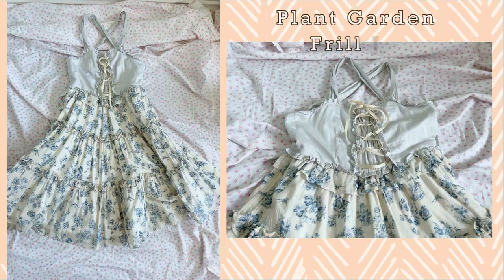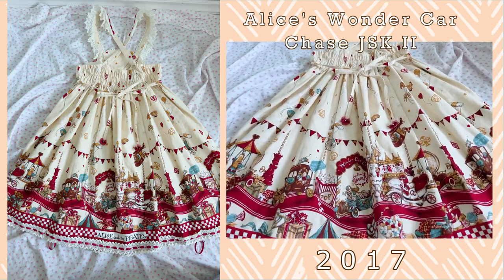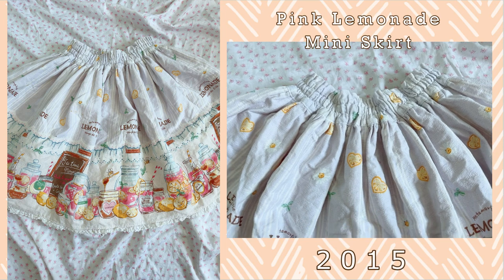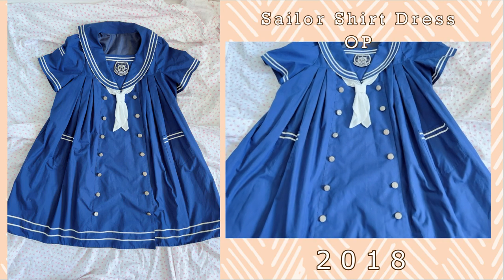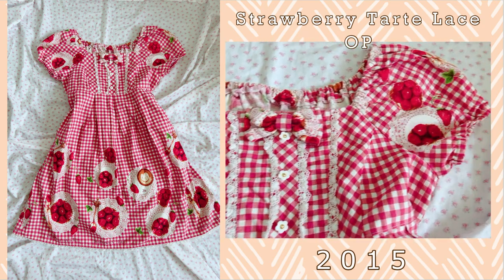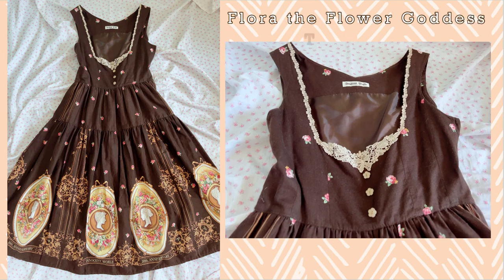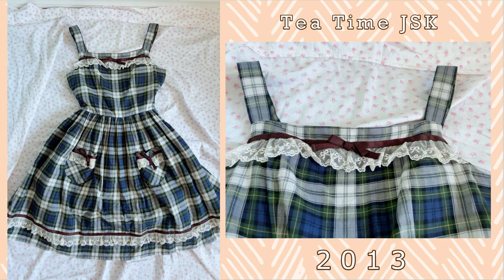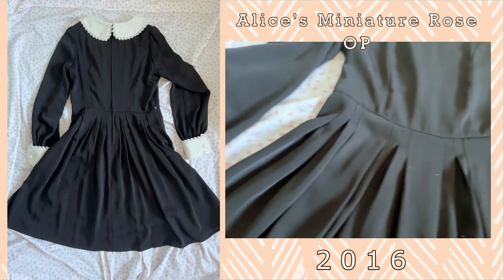Lolita Wardrobe | Alice and the Pirates, Innocent World, Metamorphose, Victorian Maiden 2023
Hello everyone~! Today is finally the day where I completed my wardrobe video for the year! This year I'm featuring the other Japanese brands that I have in my wardrobe so please feel free to check out the timestamps below for certain pieces.

Timestamps:
0:00 Introduction
0:51 Victorian Maiden
0:52 Plant Garden Frill JSK
1:22 Marine Blouse OP
1:55 Alice and the Pirates
1:57 Memory Frame of Royal Crown JSK II
2:30 Alice's Wonder Car Chase JSK I
3:04 Alice's Wonder Car Chase JSK II
3:34 Vintage Label Stamp JSK II
4:06 Magical Popping Fantasy OP
4:42 Starry Moonlight Night Sirene OP
5:14 Innocent Rosier OP
5:47 Metamorphose Temps de Fille
5:57 Pink Lemonade Mini Skirt
6:31 Kimono Print Crossover Front JSK
7:08 Dozing Cat Tucked Hakama JSK
7:40 Juicy Basket Lace Up JSK
8:13 Sailor Shirt Dress OP
8:51 Romantic Kimono Tuck JSK
9:23 Innocent World
10:04 Marine Dress OP
10:34 Strawberry Tarte Lace OP
11:10 Mary Rose OP
11:42 Strawberry Plate Tailored Collar JSK
12:13 Strawberry Bouquet Doll JSK
12:47 Lauretta Rose Tiered JSK
13:22 Flora the Flower Goddess Tiered JSK
13:55 Rabbit Letter Sailor Collar JSK
14:29 Classical Gather Flare JSK
15:02 Moonlit Walk High Waisted JSK
15:35 Tea Time JSK
16:08 Tartan Plaid Rose Lace OP from 2018
16:46 Short Sleeve Round Collar JSK
17:20 Flat Collar Ribbon OP
17:53 Alice's Miniature Rose OP
18:24 Outro